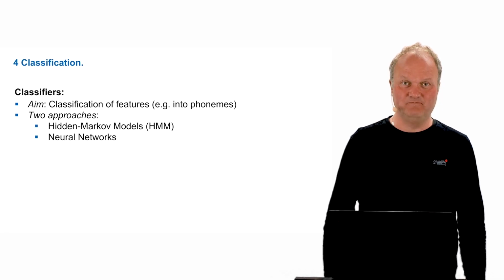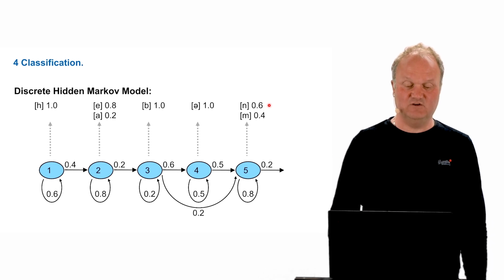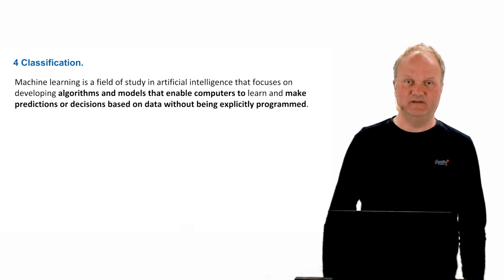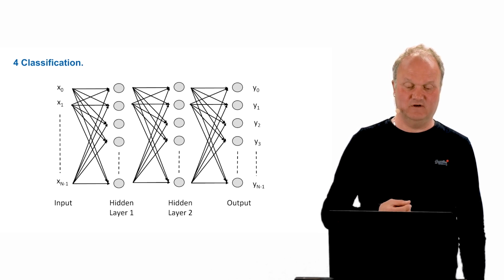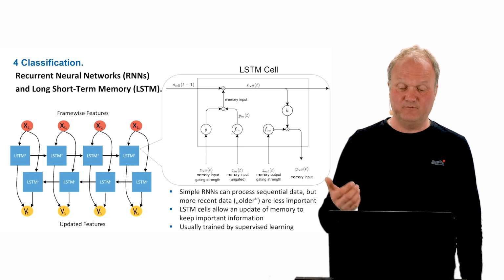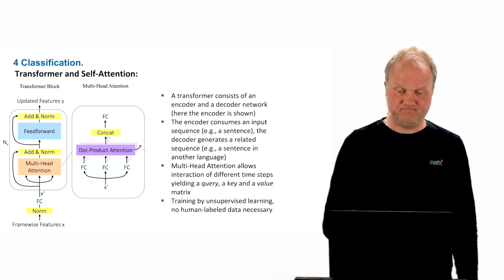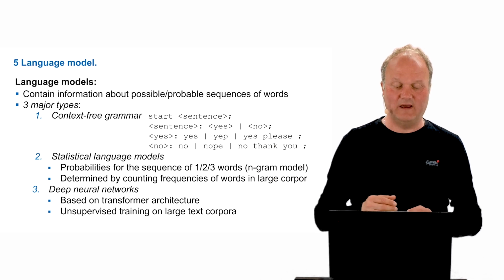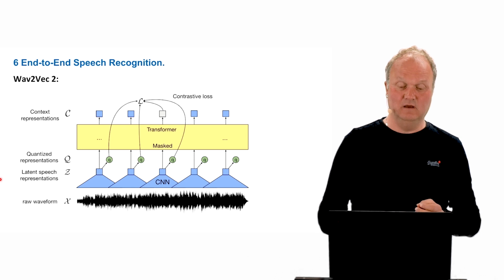Möller 05 15 06 2023 (Automatic Speech Recognition)